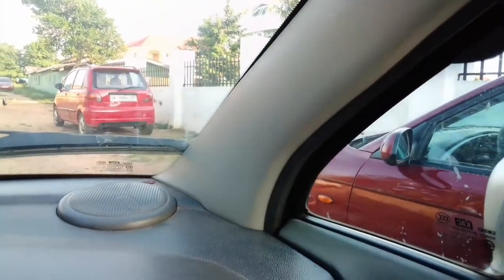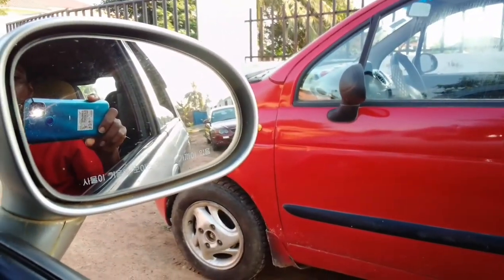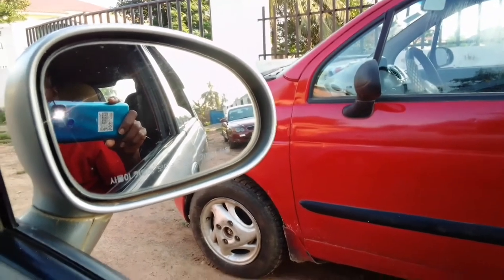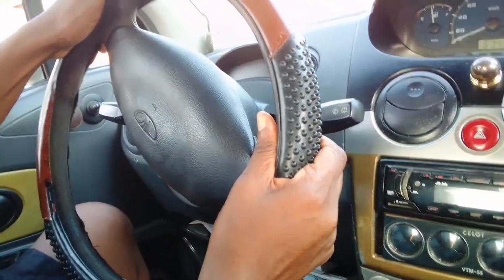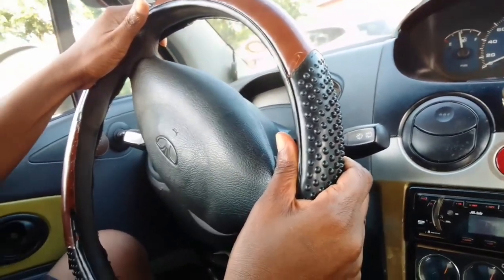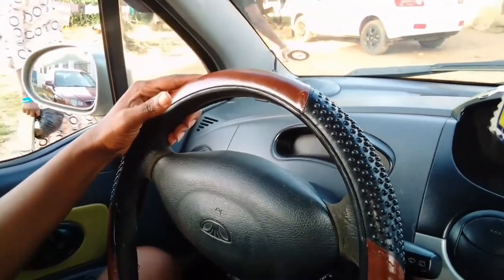How To Parallel Park In An Automatic Transmission Car | Picabolo Tv Gh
In this video,we will be learning how to parallel park. Parallel parking is a way to park in a small space. Please do ask your questions if any.